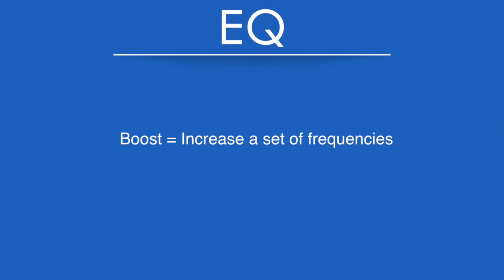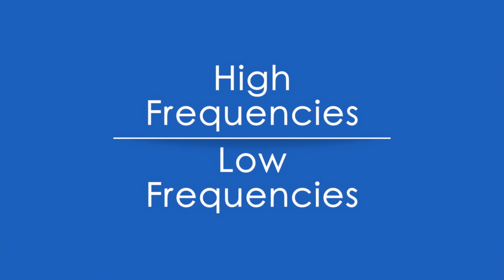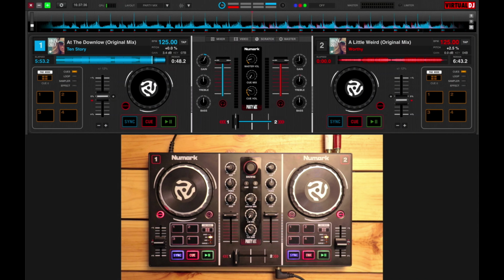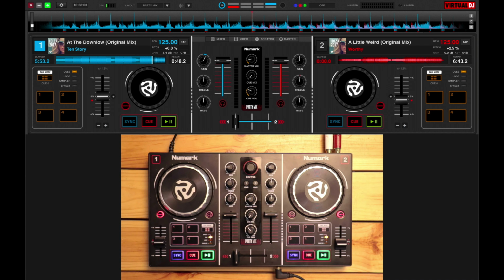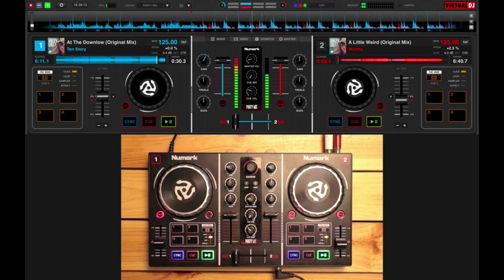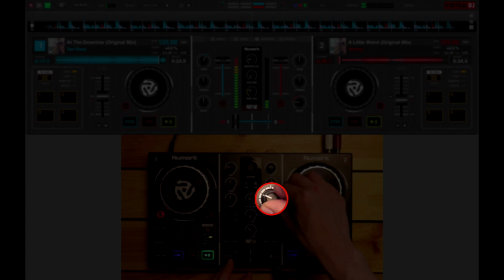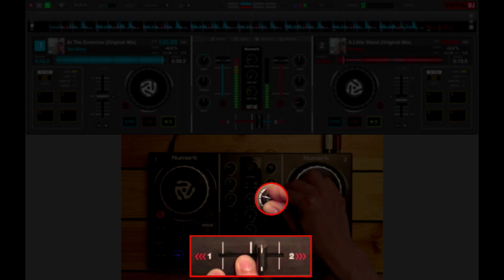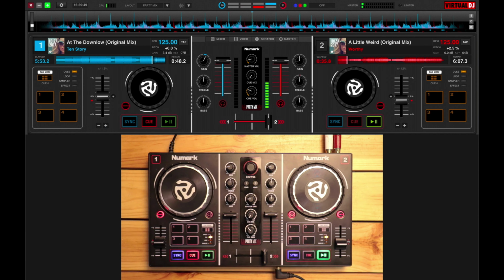How To Use EQs - How To DJ With Your Numark Party Mix (Virtual DJ Edition), 16 of 20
How To Use EQs - How To DJ With Your
Numark Party Mix (Virtual DJ Edition), 16 of 20

This is from our free Taster course "How To DJ With Your Numark Party Mix (Virtual DJ Edition)" - check out the full playlist

EQ, or "equalisation", describes the controls used to boost or cut, for instance, the bass and treble of your songs. One of the the big uses for it is to adjust the overall balance of sound within a DJ mix, to make your mixing sound much better. In this lesson, you'll learn how it's done.